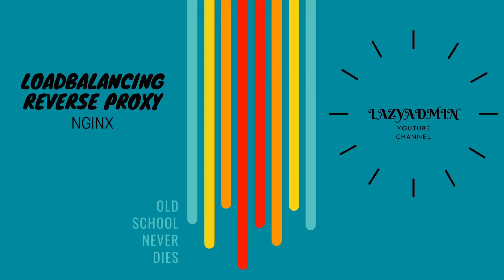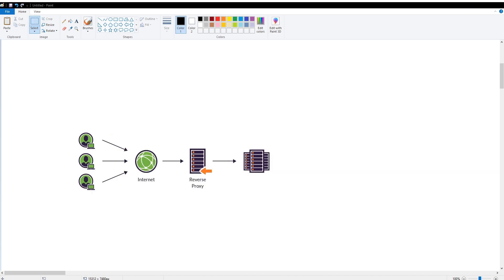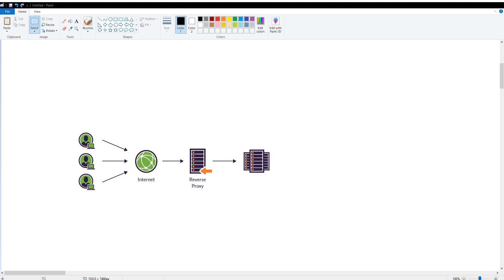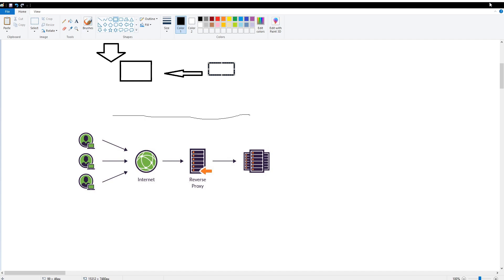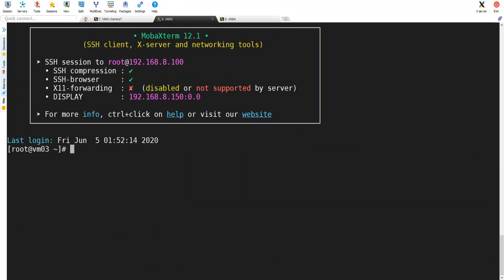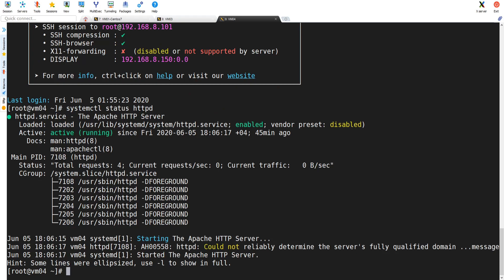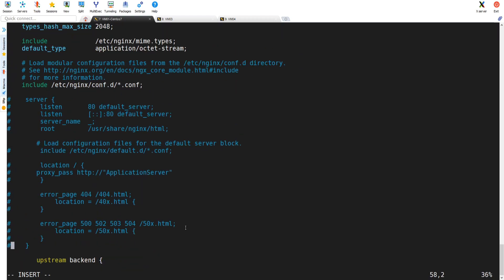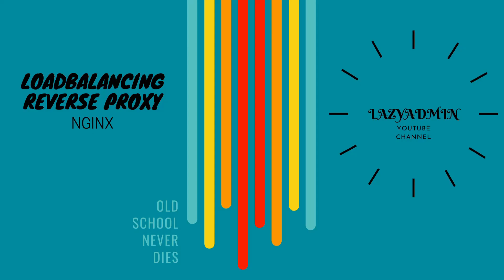Nginx Load balancing / Reverse Proxy / Configuration / Demo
In this video we have discussed Load Balancing & Reverse Proxy their benefits & a complete step by step configuration / Demo of NGINX as Load Balancer.